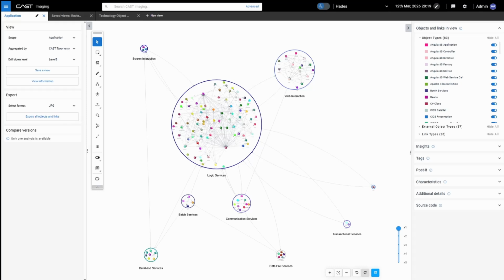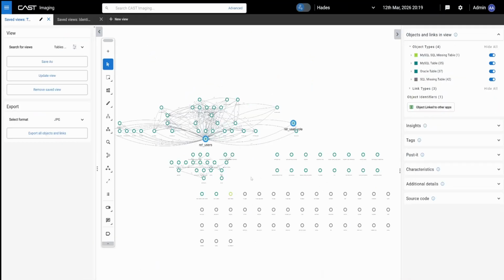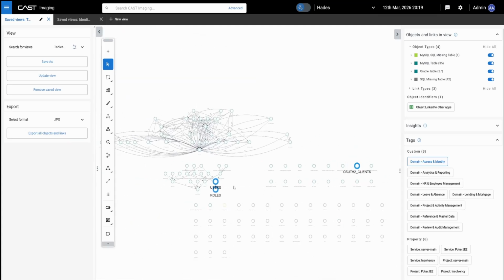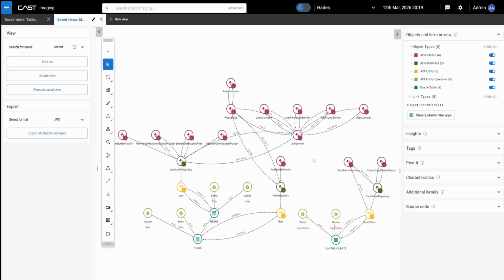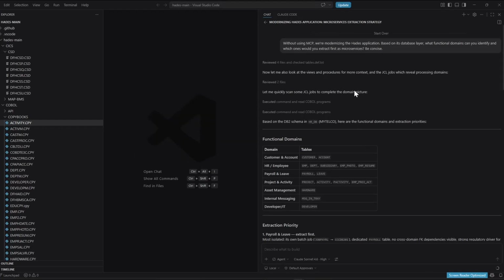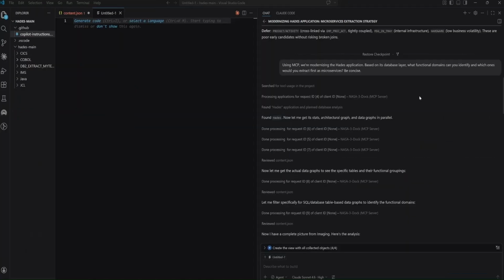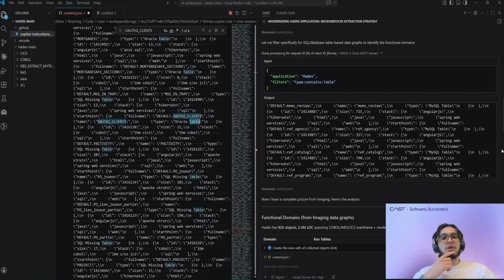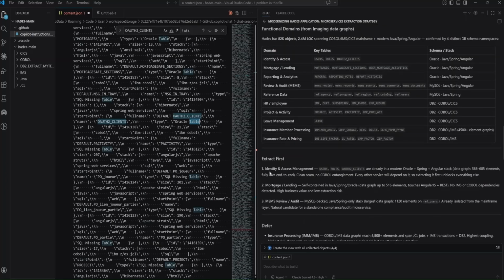How CAST Grounds AI for Monolith-to-Microservices Transformation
Decompose Your Legacy Monolith with AI + CAST Imaging MCP Server | Architecture-Grounded Decisions

Decomposing a legacy monolith is difficult when teams lack clear visibility into the structure of the application. Without that context, identifying the right service boundaries becomes a matter of assumption rather than analysis.

In this video, we show how CAST Imaging and its MCP Server bring architectural evidence into AI-assisted workflows, enabling more deterministic and defensible decomposition decisions directly from the IDE.
In this video, you will learn:
- How CAST Imaging visualizes a legacy monolith across technologies
- How to identify functional domains through structural and database analysis
- How to select an initial microservice candidate based on code-level evidence
- How the MCP Server brings CAST architectural context into AI tools in VS Code
- Why grounded AI provides more reliable decomposition guidance than AI operating without an application context.

Key takeaway:
By grounding AI in application intelligence, CAST Imaging helps teams define microservices roadmaps based on the actual structure of the system, not assumptions.